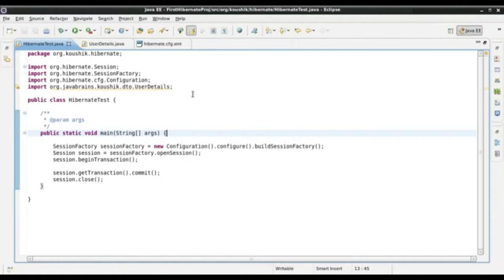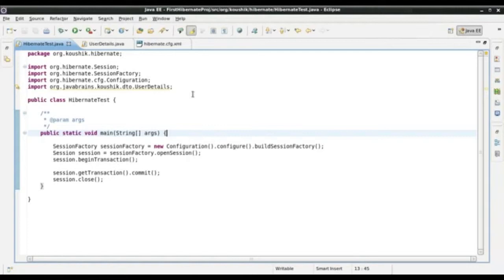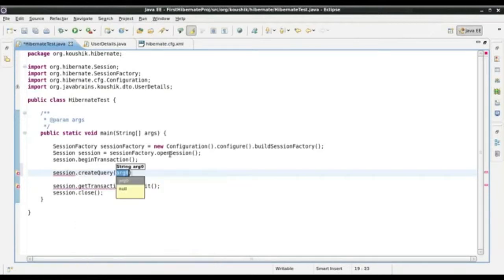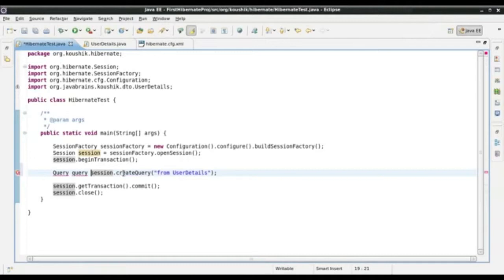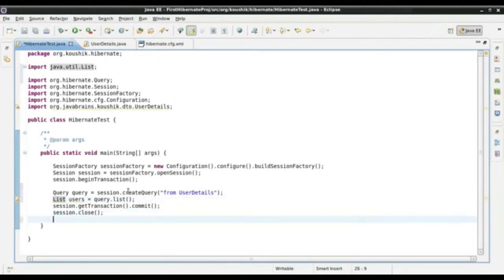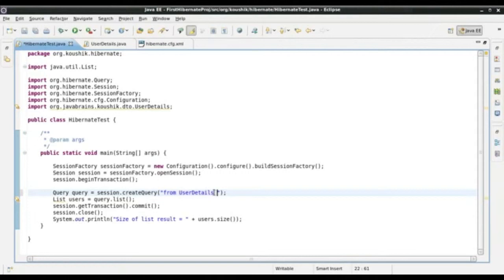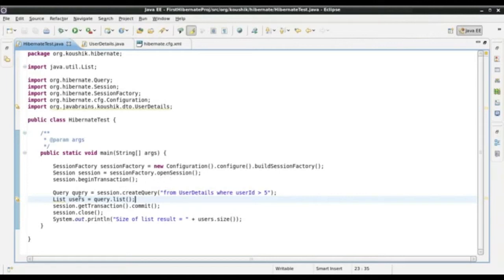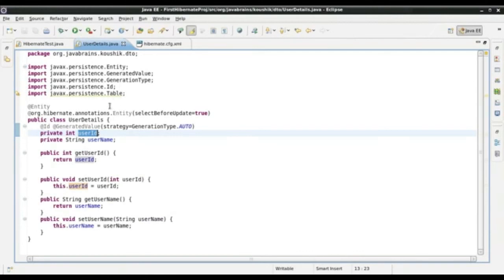Hibernate Tutorial 25 Introducing HQL and the Query Object